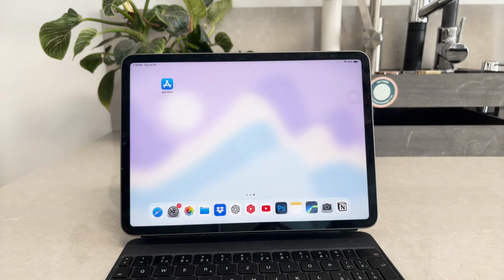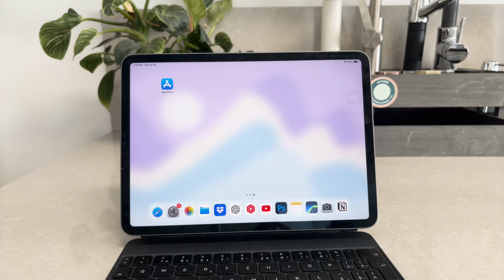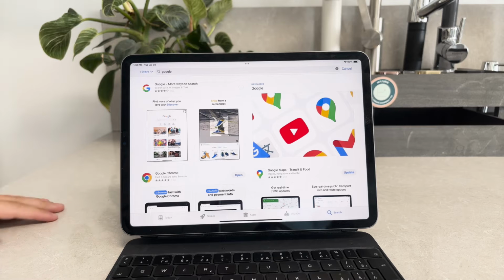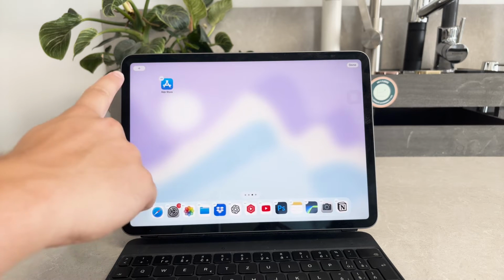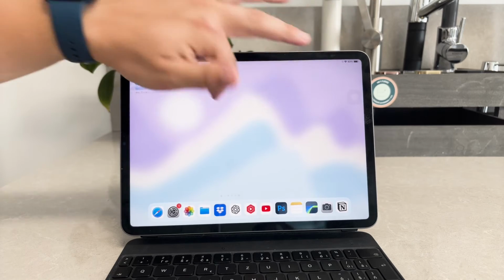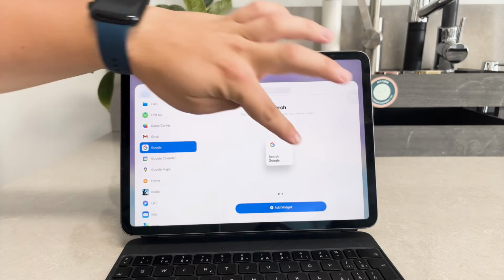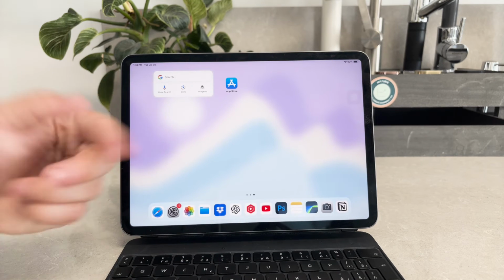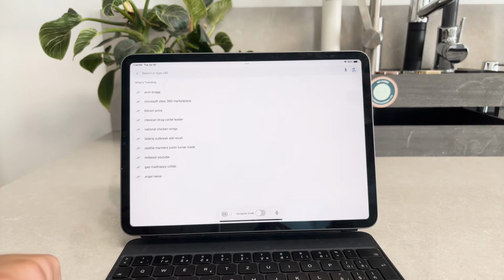How to Add Google Search Bar to Home Screen iPad (tutorial)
In this video, we’ll guide you through the simple steps to add a Google Search Bar to your iPad’s home screen. Follow along to customize your iPad and enhance your browsing experience. Whether you’re new to iOS or just looking